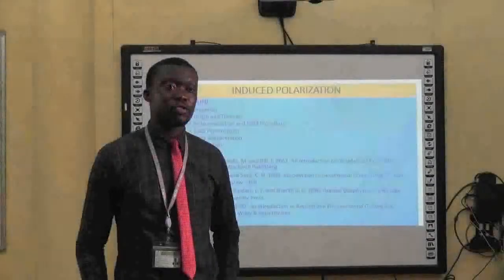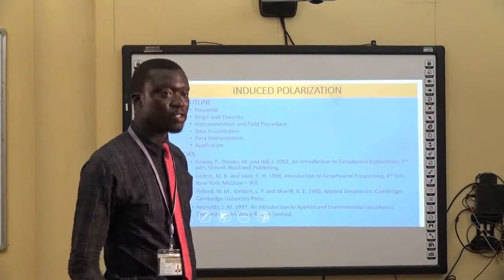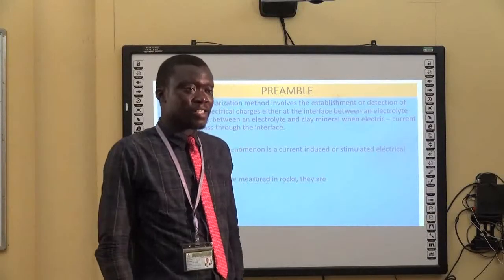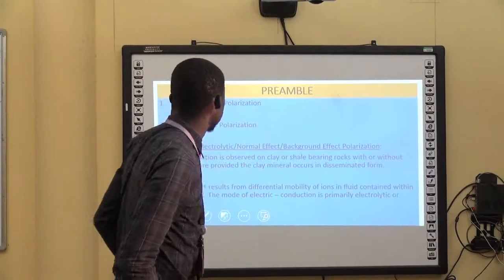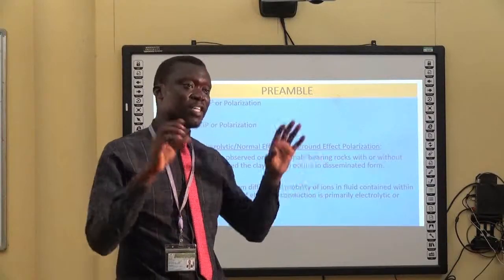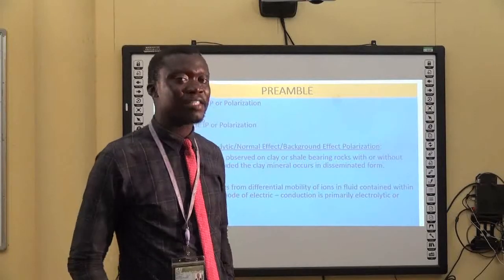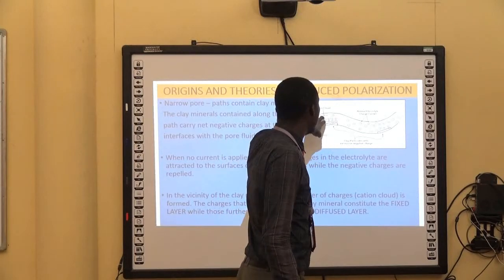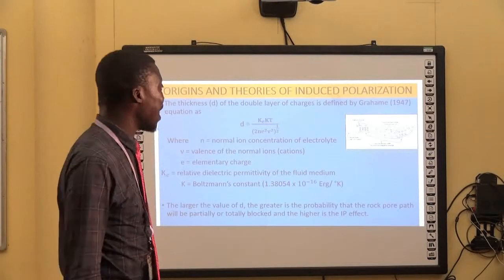ELECTRICAL METHODS GPH 301 BY MR M.O OKUNUBI